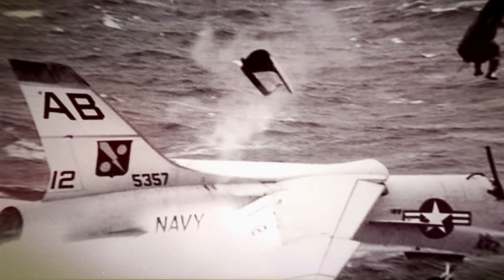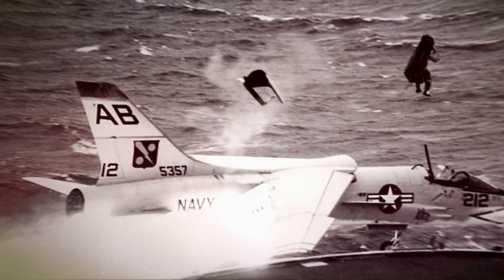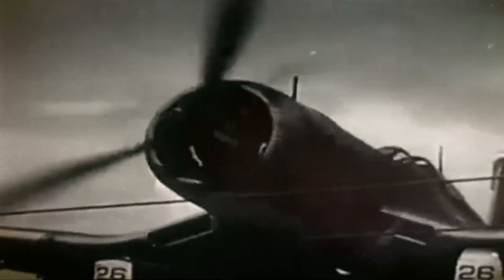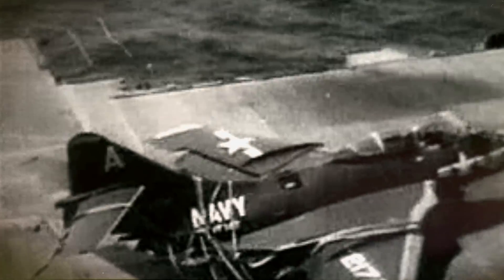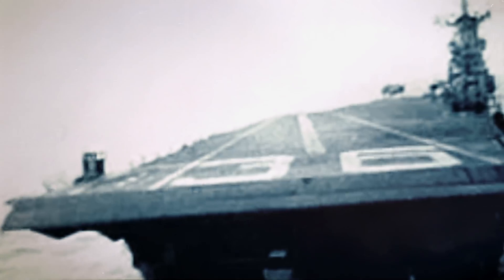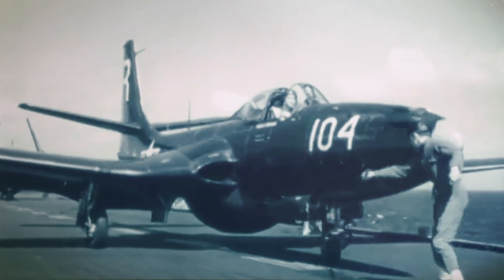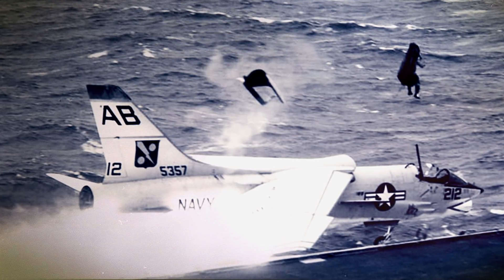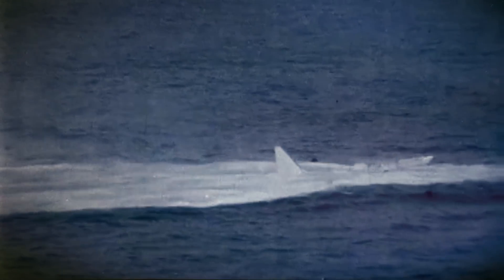F-8 Aircraft Carrier Crash (why carriers have angled decks for landing)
This stunning photograph shows a pilot ejecting from a Vought F-8 Crusader, a single-engine carrier-based jet capable of supersonic speeds.

During a crash landing, the pilot bravely manages to eject at the very last second using his Martin-Baker model F5A ejection seat. He survived the mishap uninjured.

For decades, the aircraft carrier has been a critical player in War. In the early 1960s, the vessel reached a new level of potency when the angled deck was introduced to accommodate new supersonic jets like the Vought F-8.

This series of photos prove why the angled deck was so useful for new jet-powered technology. Without it, the results for this pilot would have been fatal...